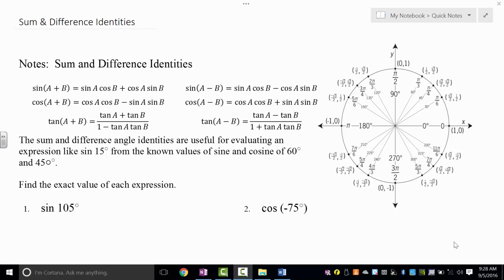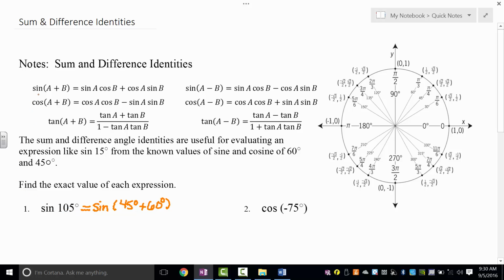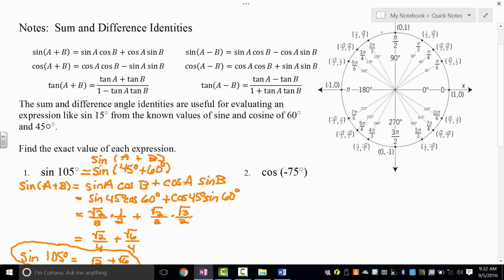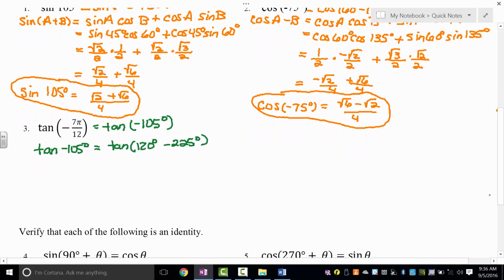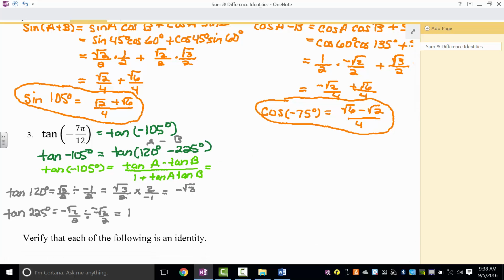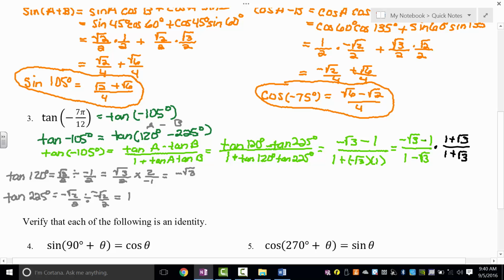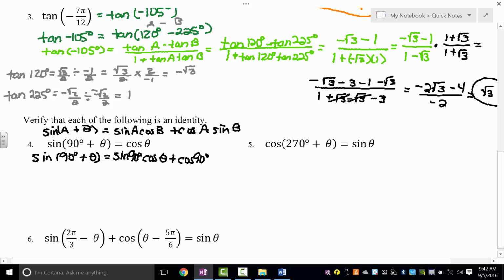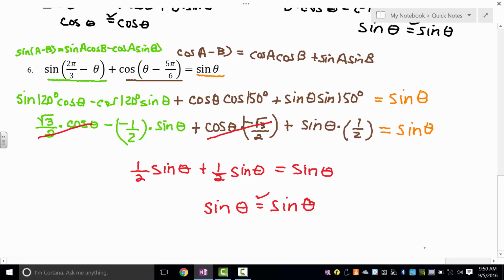Sum & Difference Identities